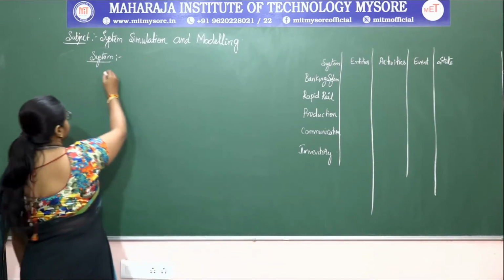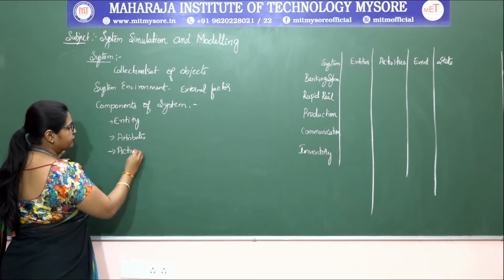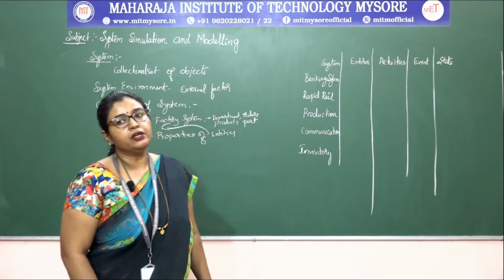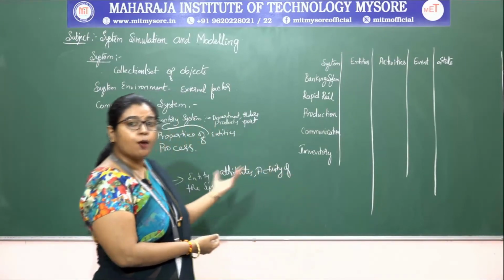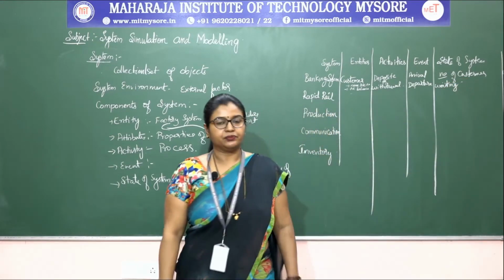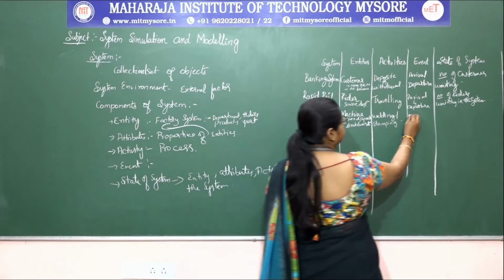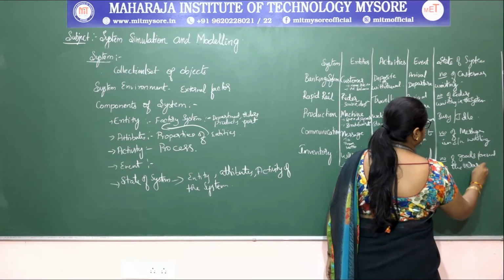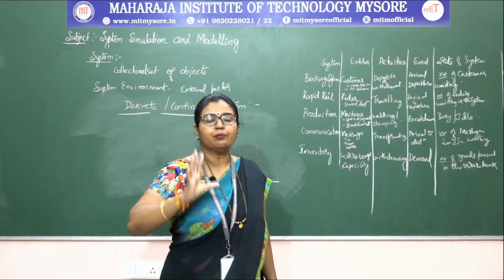18MCA551 SSM 1 2